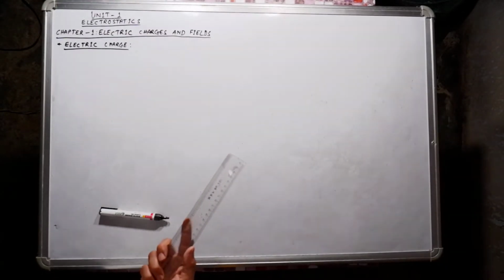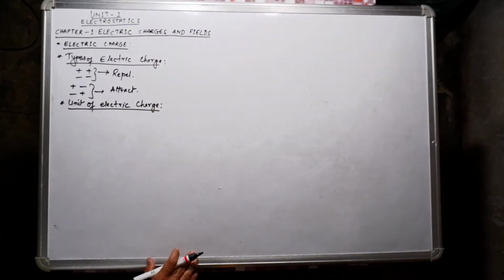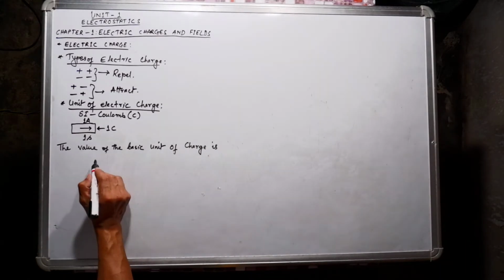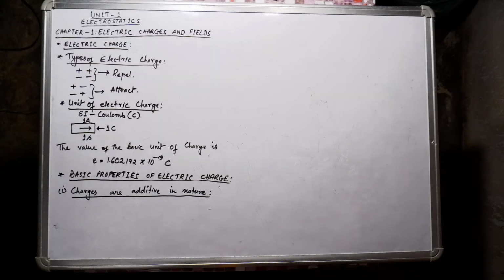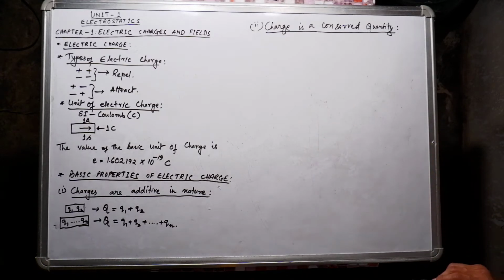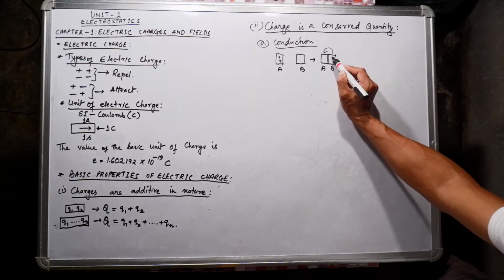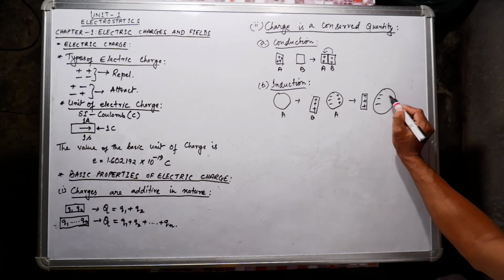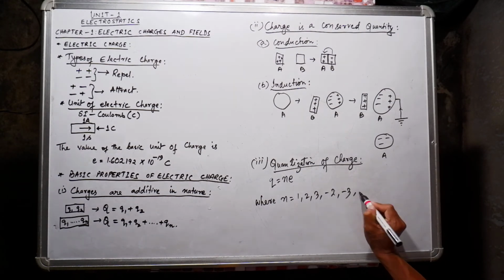Electric charge/SI unit of electric charge/properties of charge/two methods of charge transfer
Class XII physics Explanation of Electric charge/ SI unit of electric charge/ properties of electric charge/Examples of method of transfer of charge- two methods of charge transfer are discuss here.